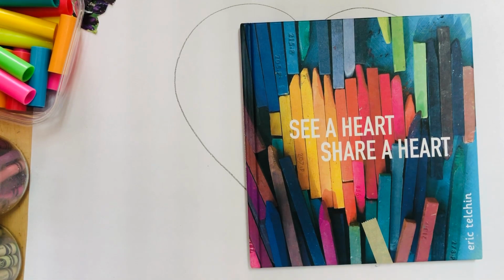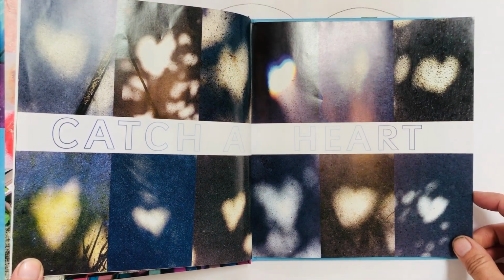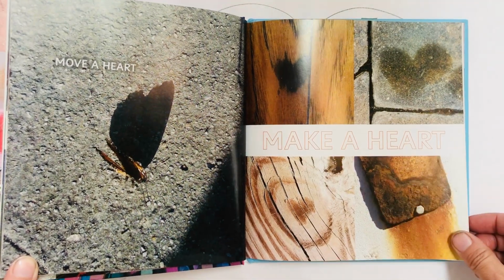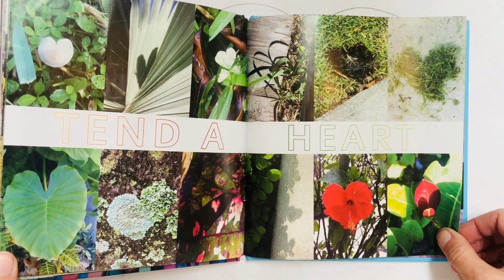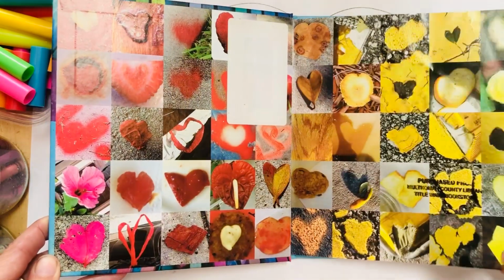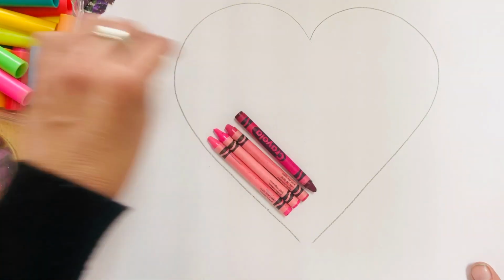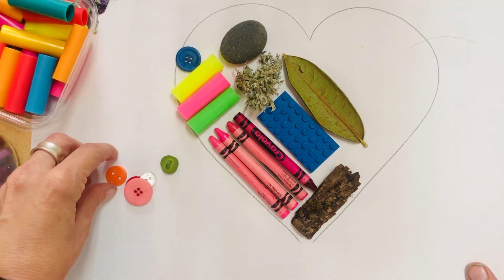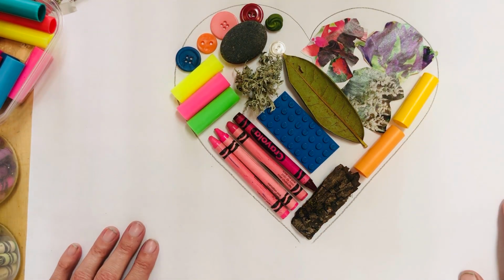See a Heart, Share a Heart- collecting activity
Read aloud and creative treasure hunt. Look for small items in nature or a home. Try different object collections. Find only nature things or one color items to fill the heart.